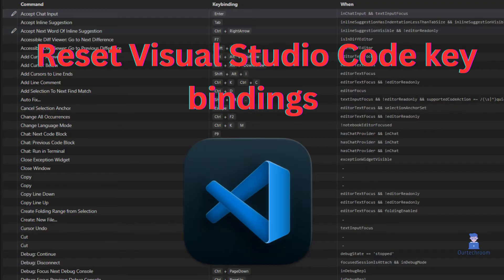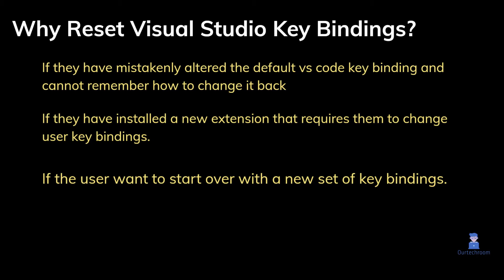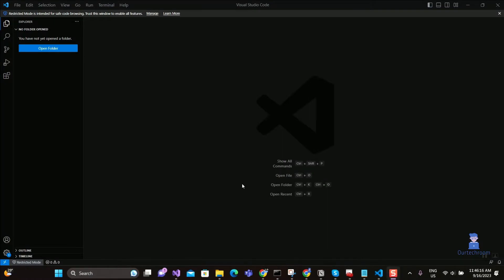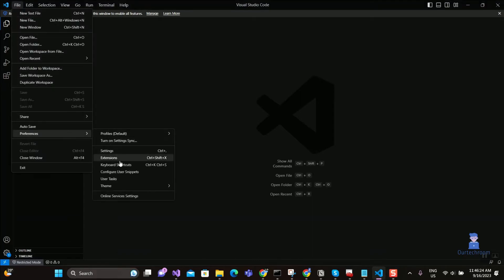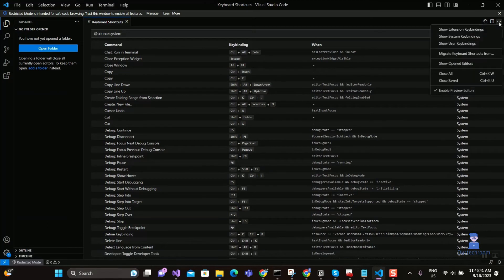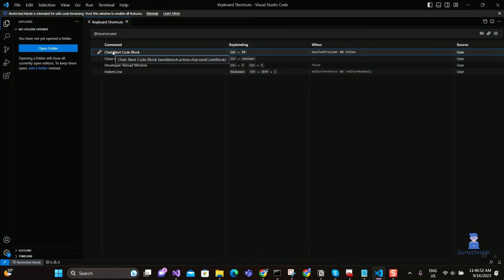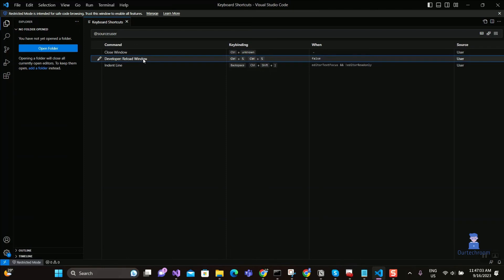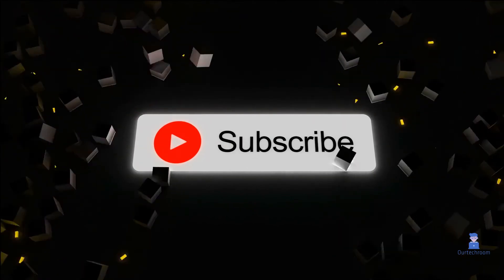How to Reset Visual Studio Code key bindings to default?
In this video we will explain you how to easily reset visual studio code key bindings to default settings.